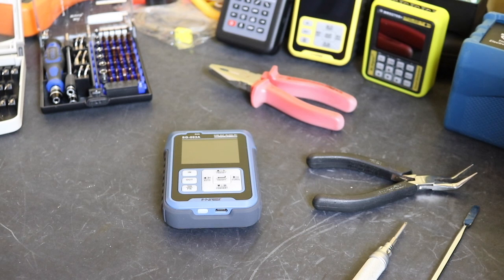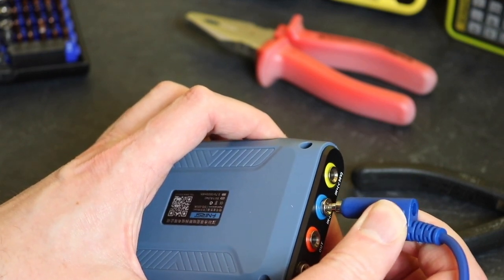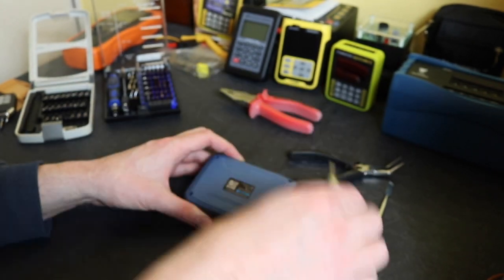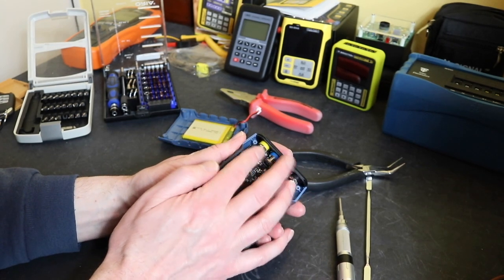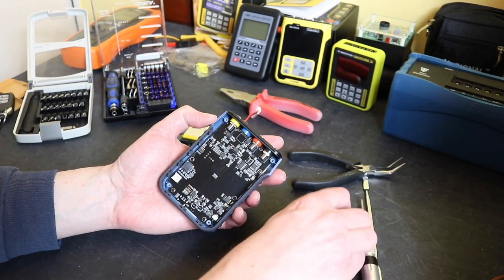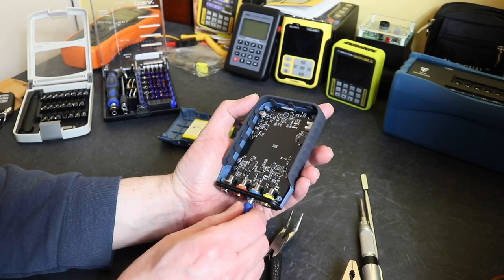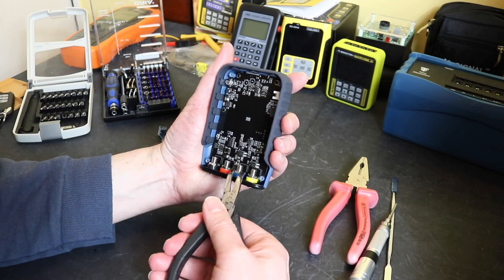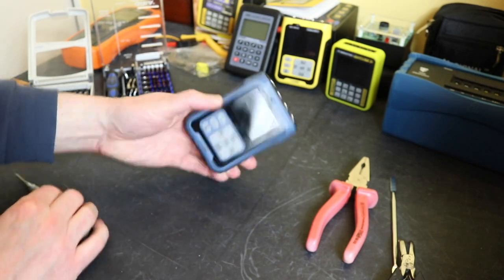Fnirsi SG-003A Loose Output Jack Fix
Opening up the Fnirsi SG-003A Signal Generator to fix the loose input jack that occurred during the motor inverter testing.